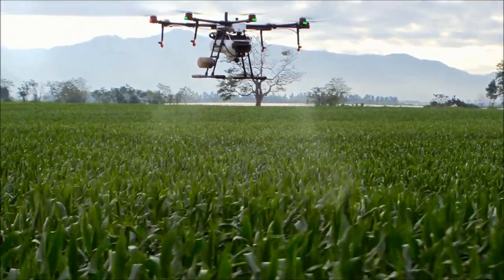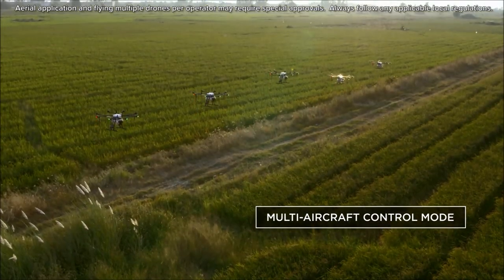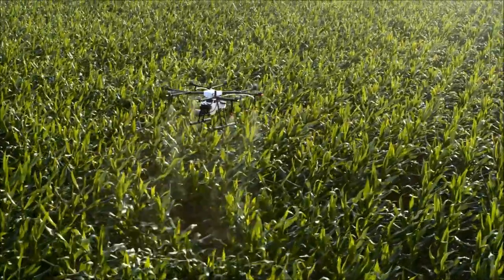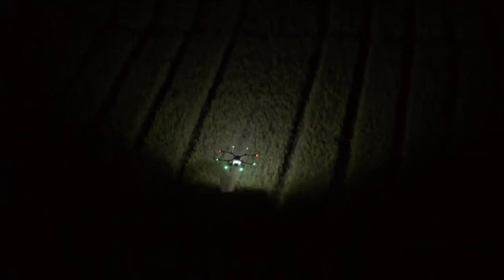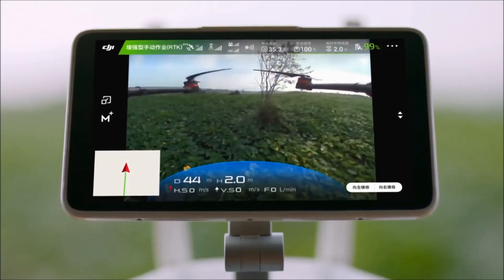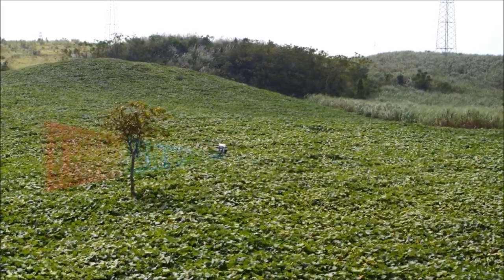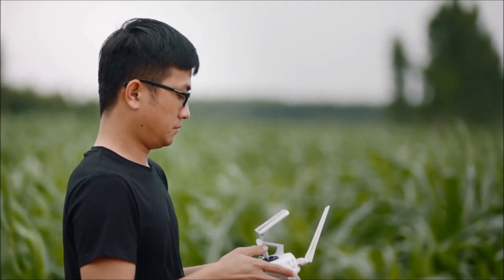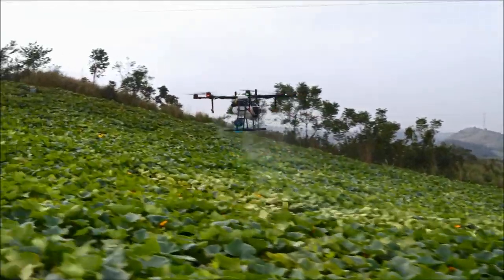Agricultural Drone for Crop Spraying from DJI MG 1P SERIES Interference Resistance & Precision Radar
pesticides spraying drone for agricultural use.
UAV Crop Sprayer, UAV Crop Sprayer, autonomous agricultural drone, Best Agricultural drone, agricultural drones
7 best agricultural drones
terra 8 agricultural drone
terra 8 agricultural drone price